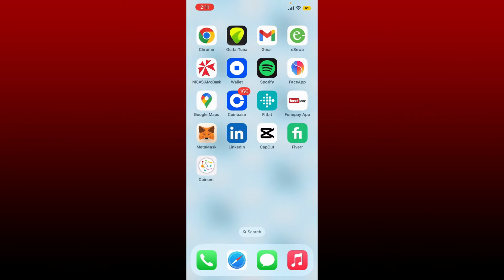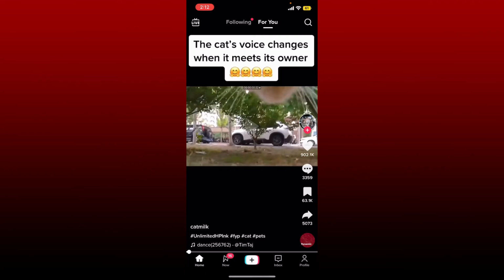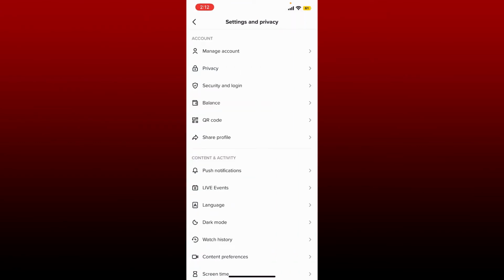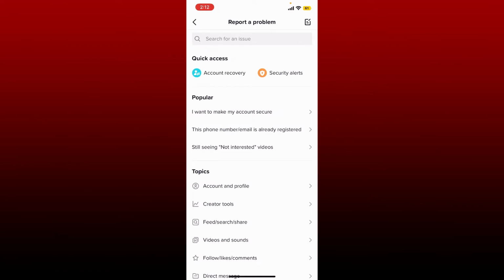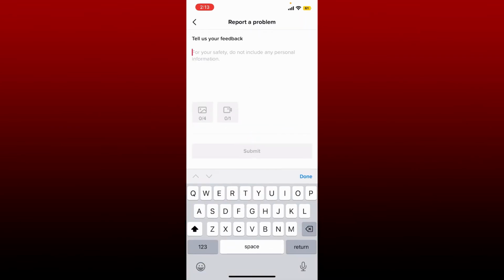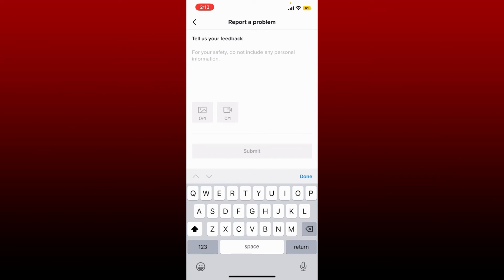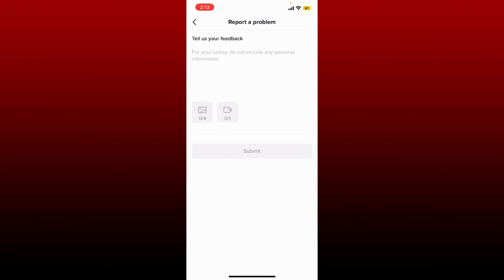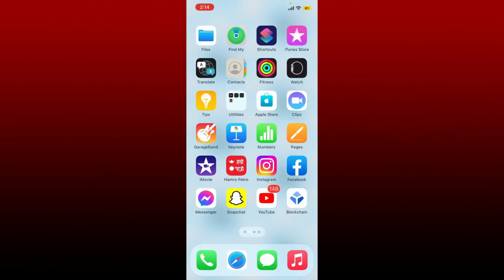How to Fix Tiktok Device Banned | TikTok Account Ban Solved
Confused about how to fix Tiktok device banned? This video explains the exact steps on how to fix TikTok device banned. You can fix the problem by writing in an appeal to remove your device ban from the report a problem page.  If you posted something that promotes illegal activities on tiktok, then this might walk you through a device band problem on your tiktok application.